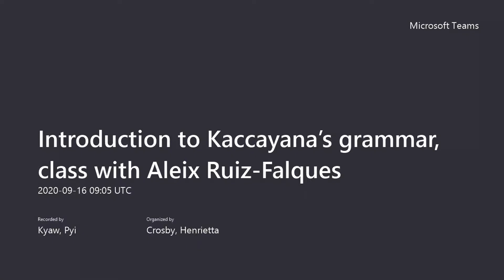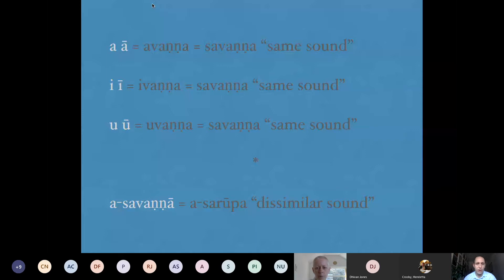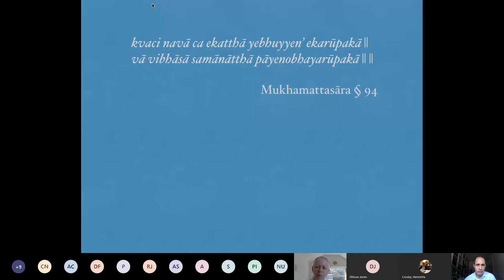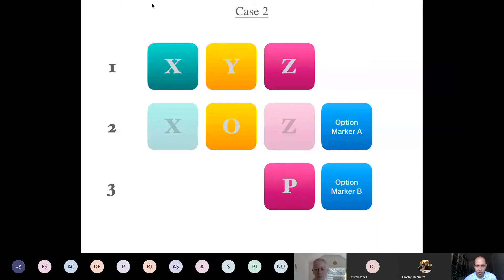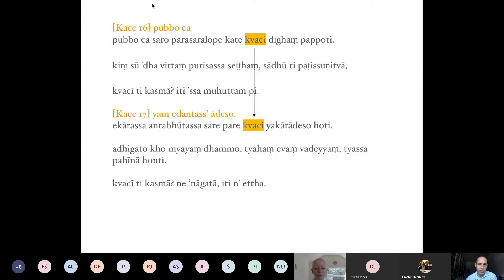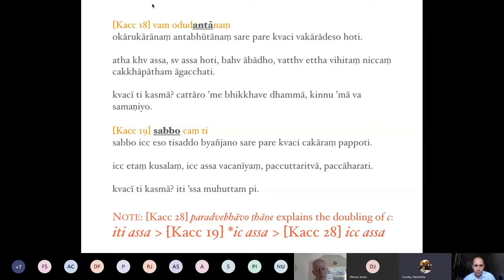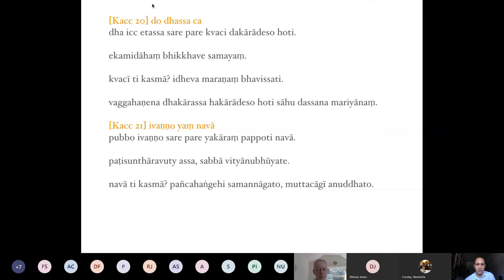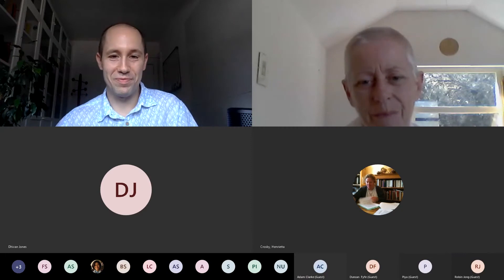5: Rūpasiddhi “complete derivation”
Class 5 of the course, "A Short Introduction to the Kaccāyana Pali Grammar: Its Background, Techniques and Terminology."
Taught by Aleix Ruiz-Falqués, Pali Lecturer and Head of Pali and Languages at Shan State Buddhist University.
Recorded 16 Sept 2020.